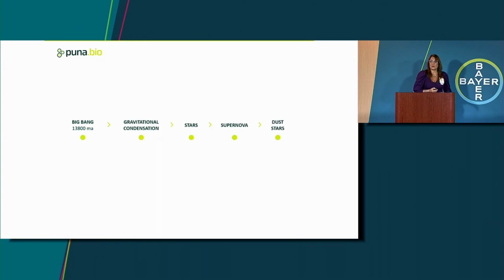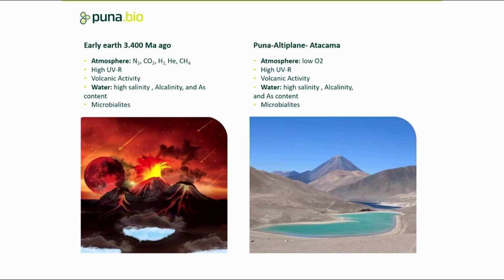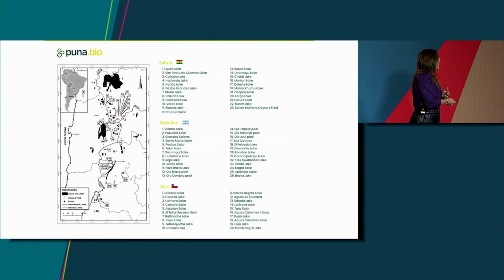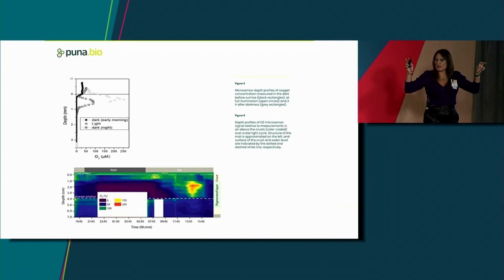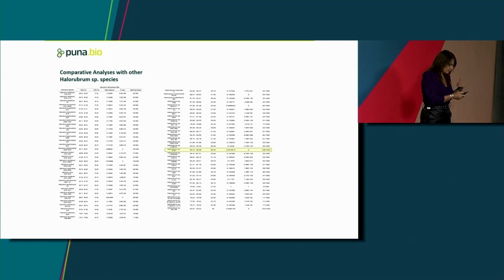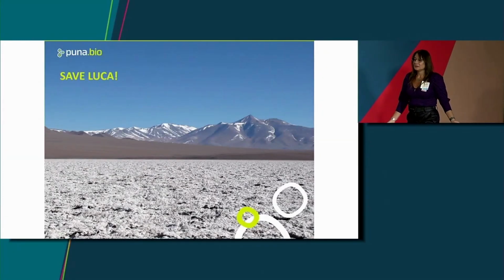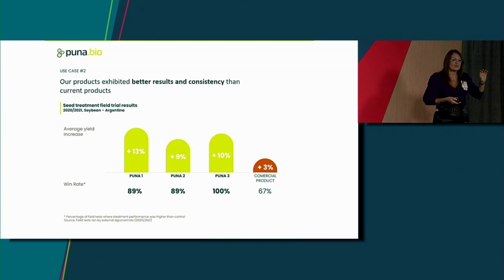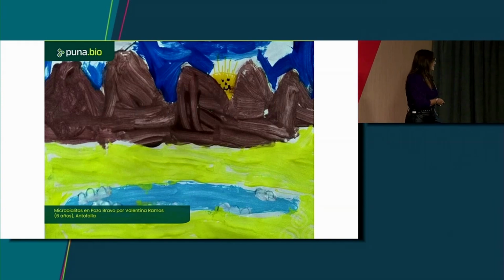Maria Eugenia Farias: Extremophiles from Andean salt brines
Bayer Foundation and Bayer Science Fellows hosted our second Boundary-Breaking Science Symposia. At the Bayer Crop Science Campus in Monheim, industry and academic experts from around the world were coming together to exchange cutting-edge research “Learning from Life in Extreme Environments”. As part of our work to advance both equity and collaboration in science, we have invited the wider scientific community and Bayer Foundation Science Network to take part. In addition, as we aim to make global access to the most cutting research more equitable, recordings of these outstanding lectures are available free of charge through our website.

At Bayer Foundation, we catalyze advances in science and social innovation for a world with Health for All and Hunger for None:
1. Enhancing the impact of science as the basis for societal progress. We advance progress in three key strategic areas: equity, collaboration, and trust in science
2. Driving social entrepreneurship as an enabler for long-lasting change by:
- Catalyzing the impact of social enterprises with funds
- Empowering women with role-model awards
- Springboarding solutions with entrepreneurial programs - Curating collaborative ecosystems with global partners